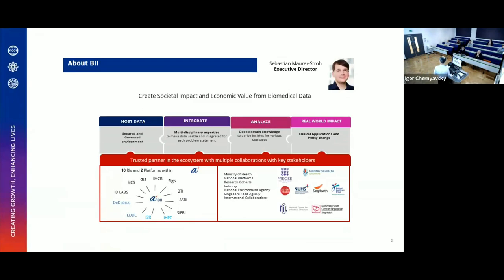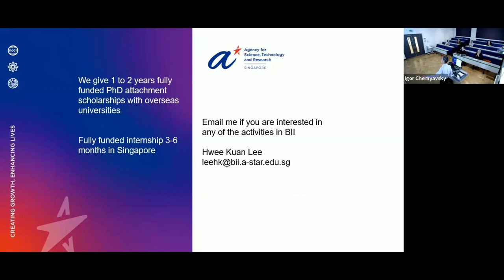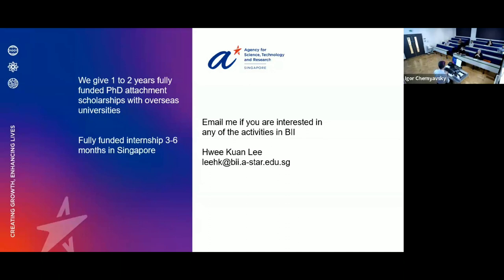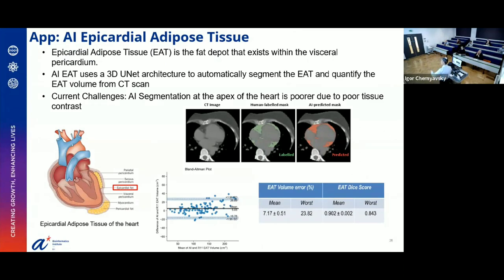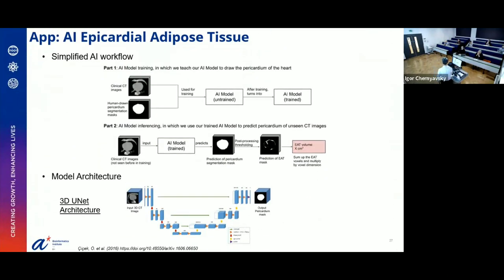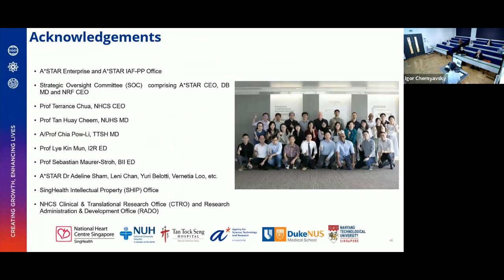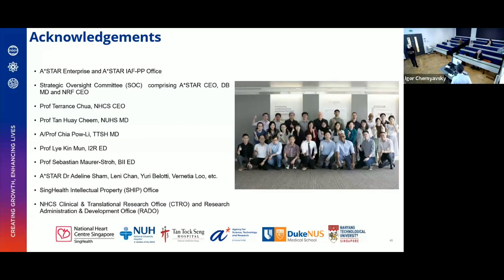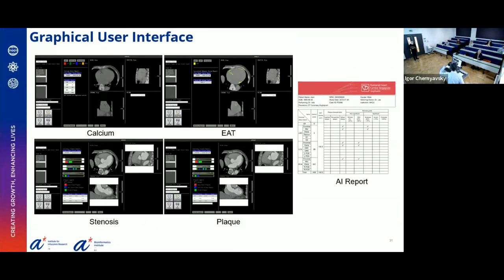Hwee Kuan Lee: APOLLO - AI driven national platform for CT coronary angiography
Friday, 14th July 2023 (hosted by Igor Chernyavsky)

Speaker: Hwee Kuan Lee (A*STAR Bioinformatics Institute, Singapore)

Abstract: Coronary artery disease (CAD) is a leading cause of cardiac mortality in Singapore and worldwide, with 19% of deaths in Singapore due to CAD. Numbers of CAD cases are growing rapidly due to ageing and higher prevalence of diabetes. Computed Tomography Coronary Angiography (CTCA) is the first-line investigator for CAD. Current practice of CAD report generation requires 3-6 hours of a CT specialist’s time for annotating the scans, and with inter-observer variability of 20%. These problems have strongly and severely constrained the effectiveness of CTCA as a diagnostic and research tool. In this seminar, I will report on our platform enhanced by AI technologies for simultaneous reporting of calcium scores, plaque quantification, stenosis and epicardial adipose tissues. It is a “one-stop” platform spanning from diagnosis to clinical, management and prognosis, and aids in predicting therapy response in the pharmaceutical industries.